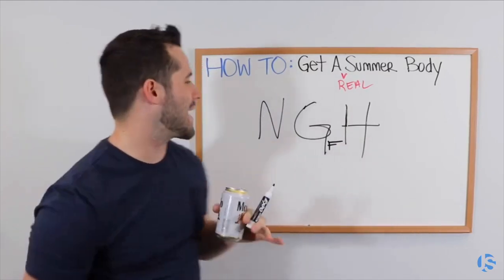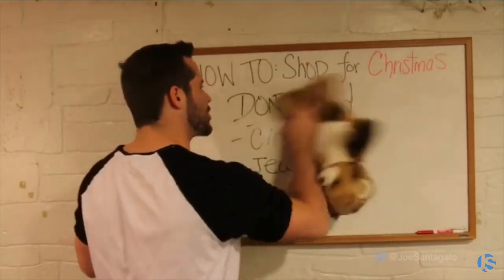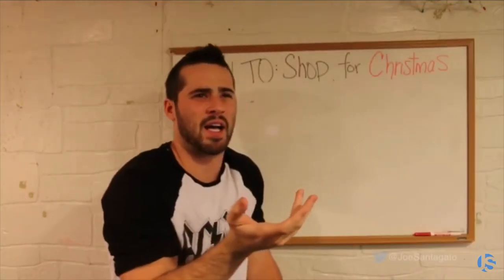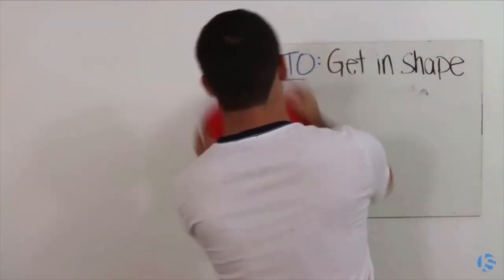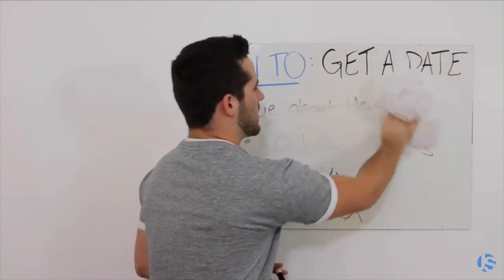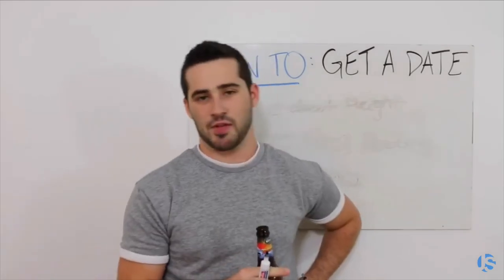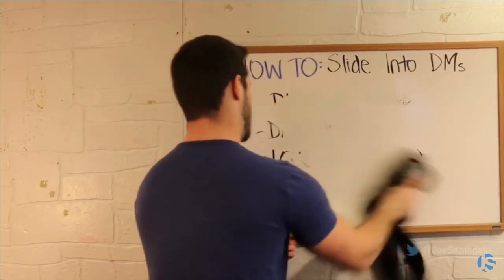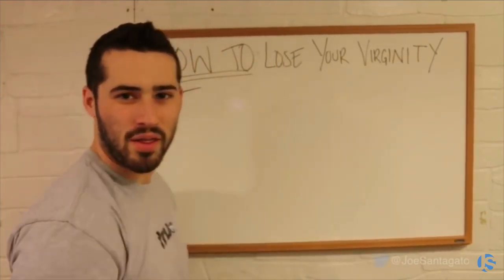Joe Santagato eraser compilation